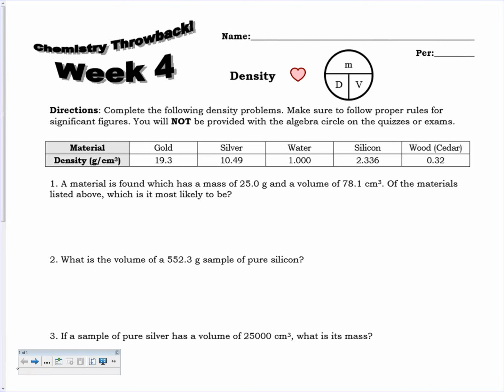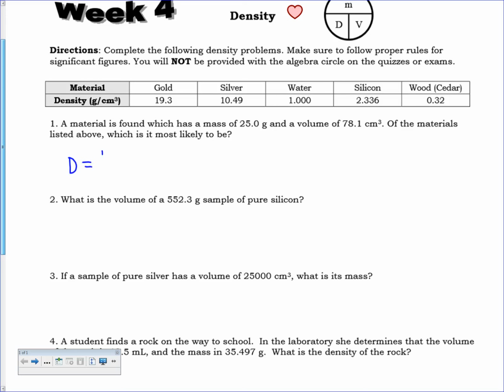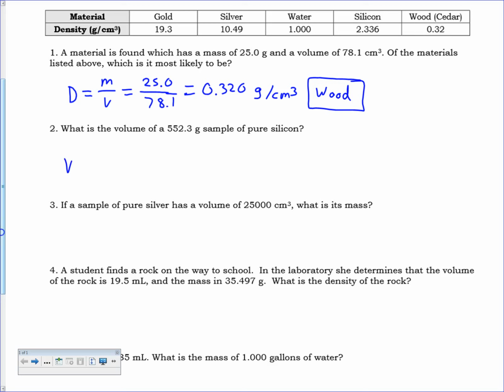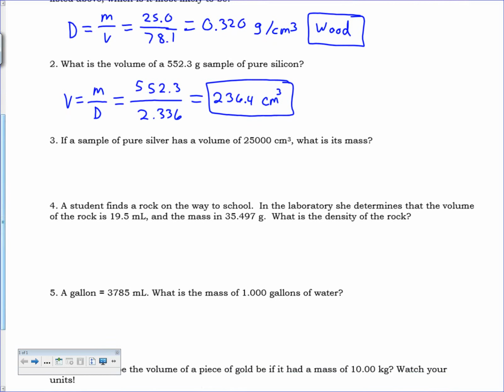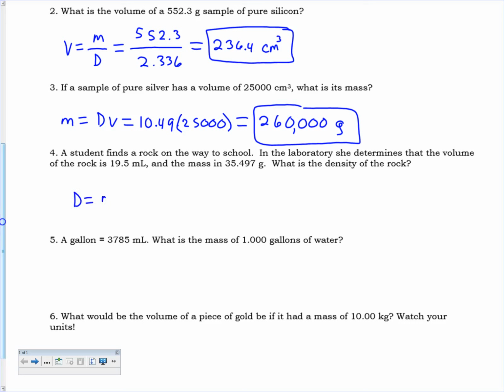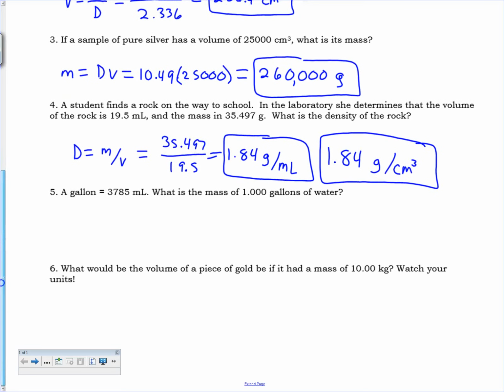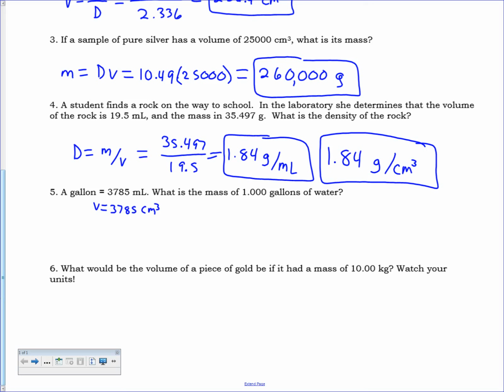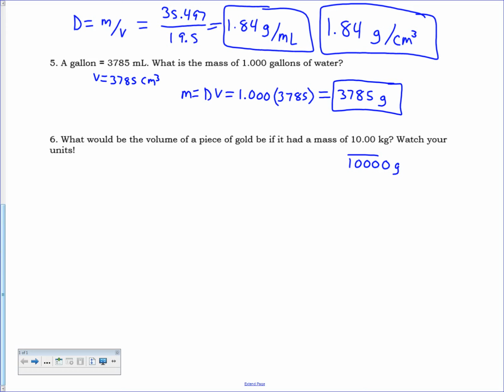Chemistry Throwback 04 Density